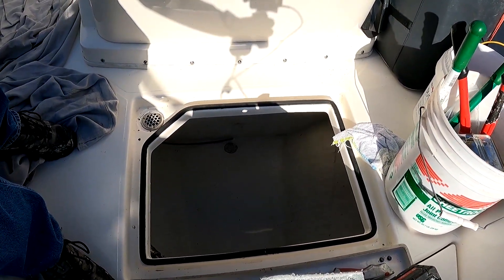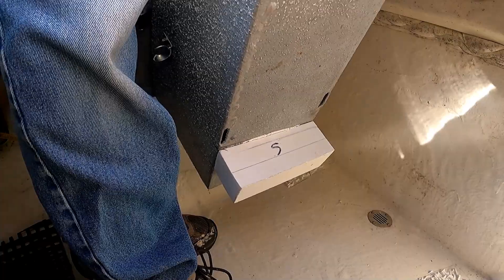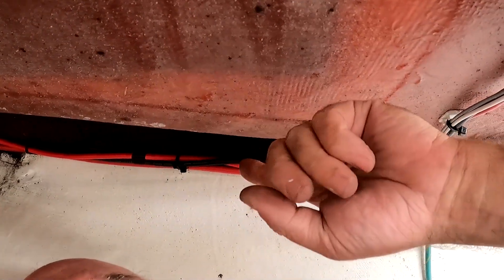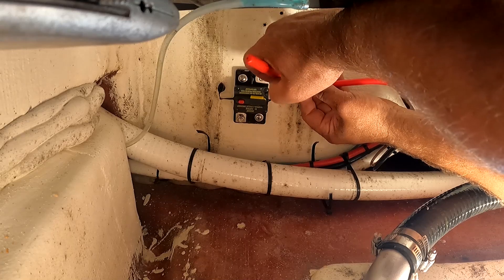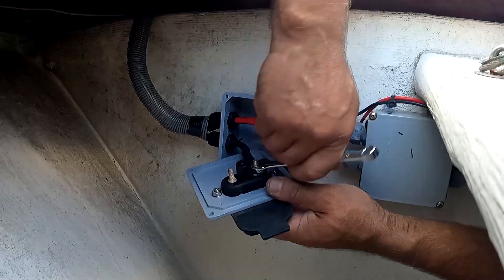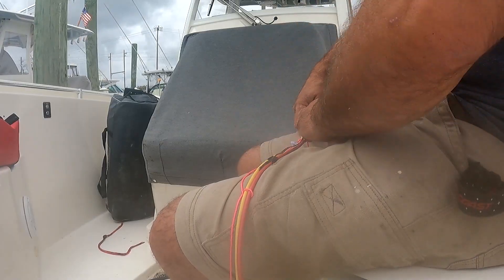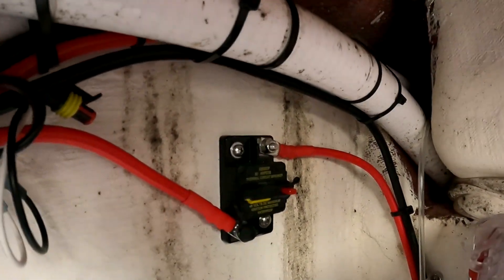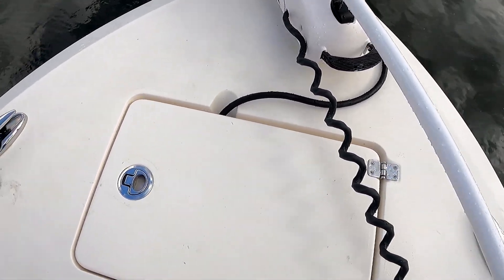Electrical install of a Rhodan 96 in a Cobia 301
In my last video I mounted the motor to the deck. In this one I make all of the electrical connections and make it work.
Marine 6ga wire
Tinned Cable ends
Wire strain relief
Adhesive zip tie mounts